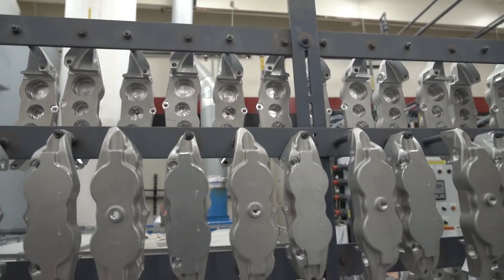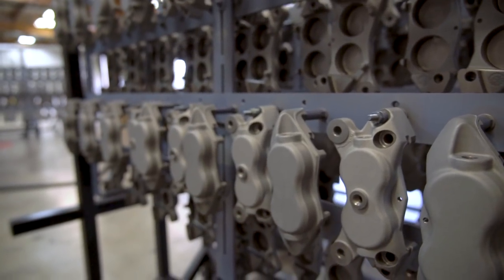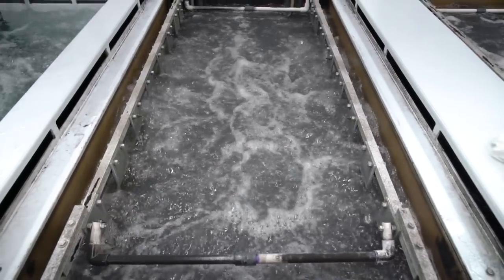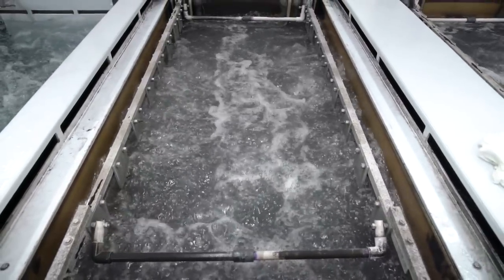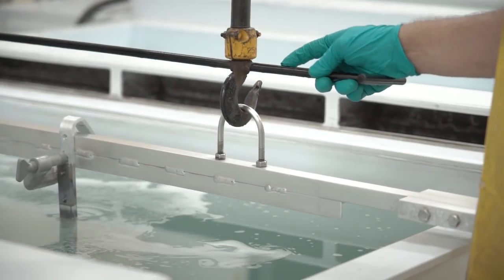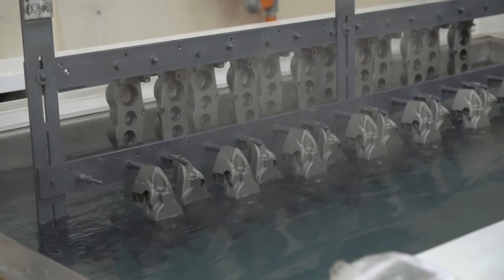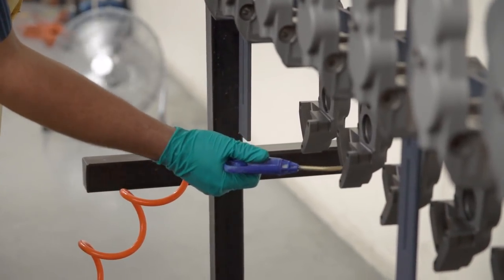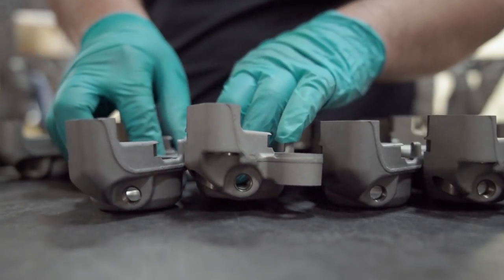"The More You Know" Wilwood's in-house anodizing process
Wilwood has completed the construction of an EPA and California compliant anodizing facility, bringing full production and quality control over all aspects of the caliper manufacturing process in-house to its headquarters in Camarillo, CA.

Type III Mil-Spec hard anodizing replaces Type II black anodizing as the standard finish on all base and powder coat finish caliper models. This process produces a thicker, harder surface with a rich, medium-gray appearance. More importantly, it creates a more durable wear surface in the piston bores, with increased resistance to abrasion and corrosion over the entire external surface of the caliper.